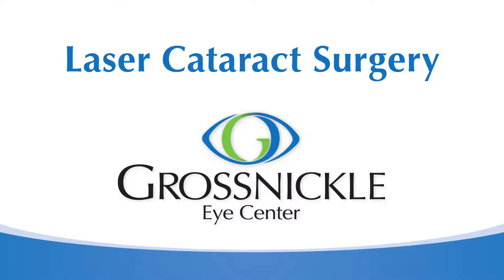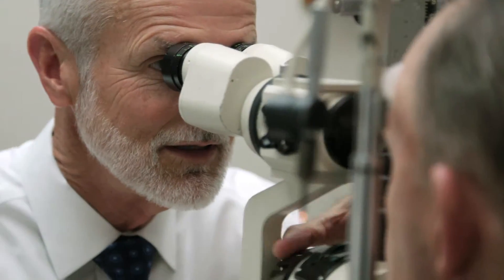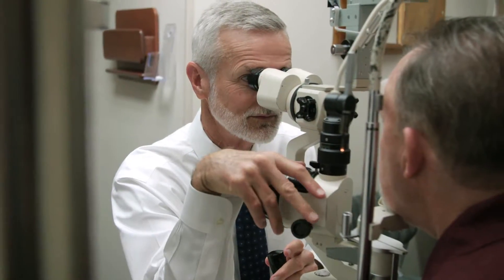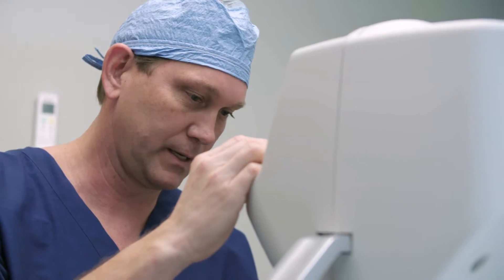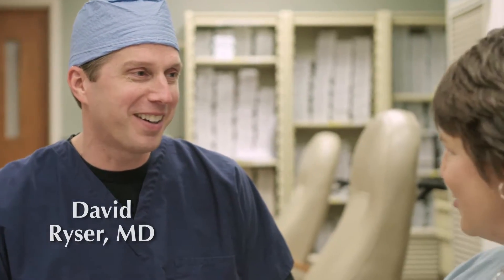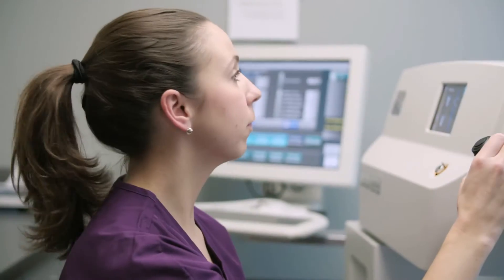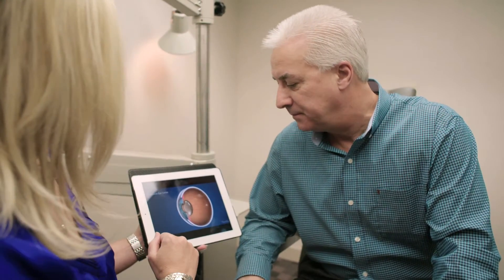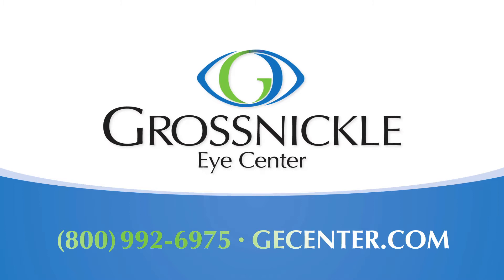Laser Cataract Surgery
Advanced laser technology brings a new levels of comfort, accuracy, and predictability to what was already one of the most common and effective procedures: cataract surgery.